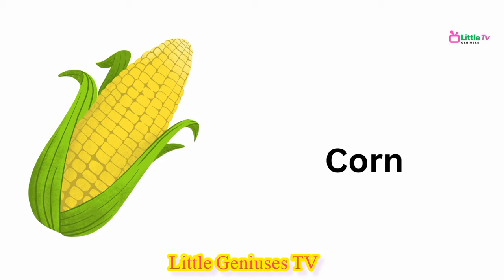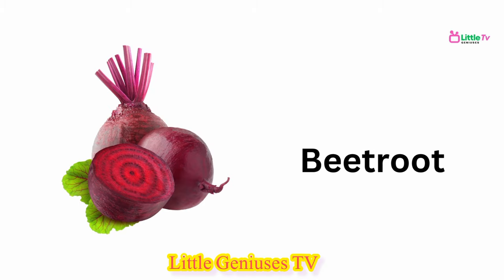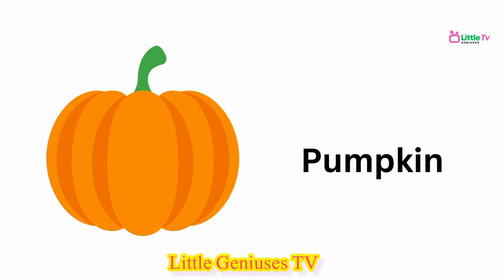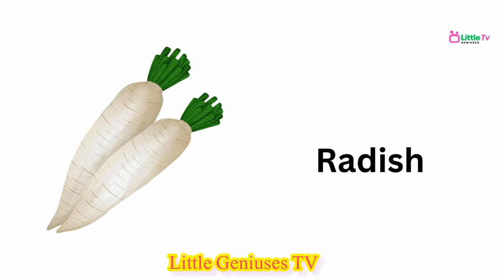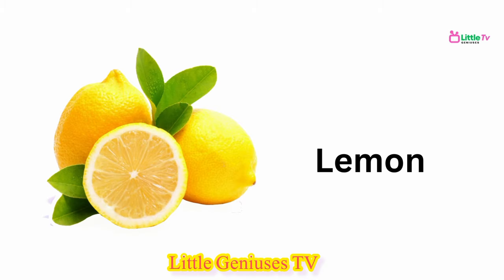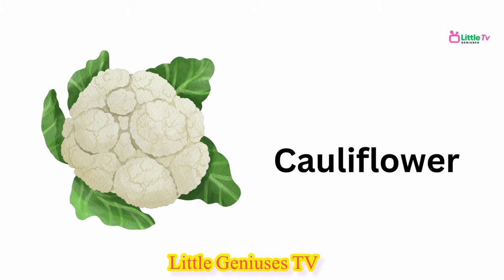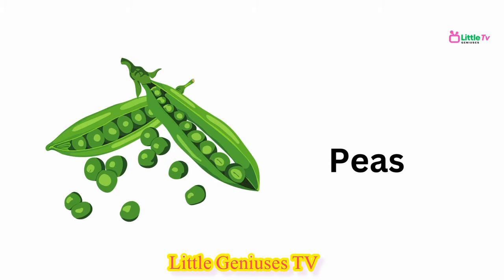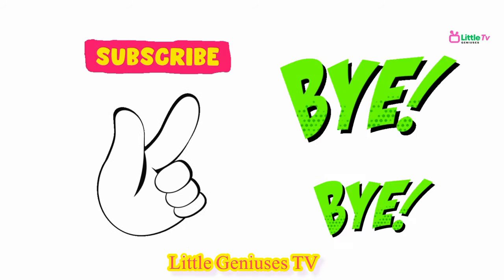Vegetable Names with Pictures | Different Types of Vegetables | Healthy Vegetables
Vegetables name in English | Daily use English words |English Vocabulary
This video is about english vegetables name and it includes 40+ Vegetables name with pictures and words. This helps viewers to  improve English vocabulary. we added  vegetables cartoon to engage kids in learning , Also we added real heathy vegetables for better understanding of each vegetable. It includes  Basic vegetables like potato , tomato , onion , brinjal , carrot , beetroot etc and other veggies like pigeon pes , hyacinth , celery , zucchini etc..

🌽 Corn, 🥕 Carrot, 🥬 Cabbage, 👩‍🌾 Lady Finger, 🥔 Potato, 🍠 Beetroot, 🎃 Pumpkin, 🍶 Bottle Gourd, 🍅 Tomato, 🥦 Broccoli, 🍎 Radish, 🥒 Cucumber, 🍃 Mint, 🍋 Lemon, 🧅 Onion, 🌶️ Green Chili, 🍆 Eggplant, ☁️ Cauliflower, 🌶️ Capsicum, 🌱 Peas, 🍃 Spinach, and 🥒 Bitter Gourd.

Vegetables name with spelling
Vegetables name list in English
Vegetables name with pictures
English words associated with vegetables
Vocabulary expansion with daily use words
Improving English vocabulary with vegetables
English language learning with vegetables
Vocabulary building with vegetables
English words related to vegetables
Everyday English words for communication
Vegetable names for English learners
vegetables
vegetables name
vegetables name in english
english vegetables name
vegetable
kids
babies
kindergarten
abcd
a for apple
rhymes
nursery rhymes
pre school
learning videos
viral video
educational videos
Educare channel
vegetables name in hindi
vegetables name 30
lkg
ukg
kg class
kids videos
english vocabulary
phonics
phonics song
animals for kids, animals for kids, abc song, animal kingdom for kids, babytv animals, cow elephant dinosaur gorilla buffalo, hickory dickory, how to tell wild animals class 10, jungle animals song, kebo lucu, pet animals name, wild animals, هالصيصان شو حلوين نصف ساعة,